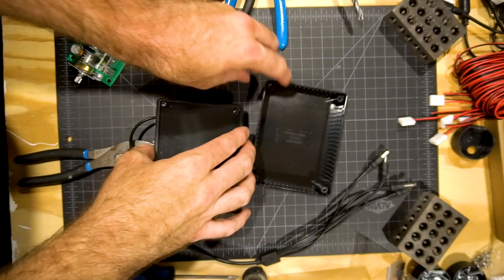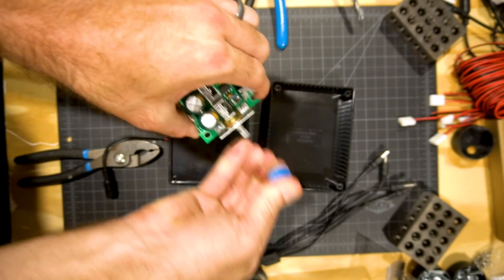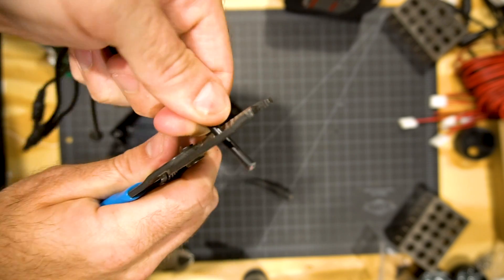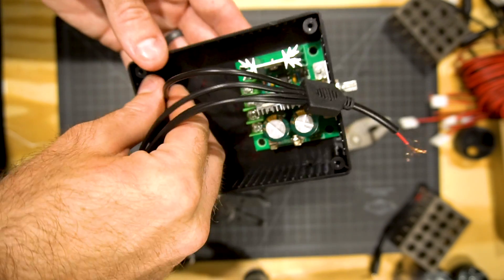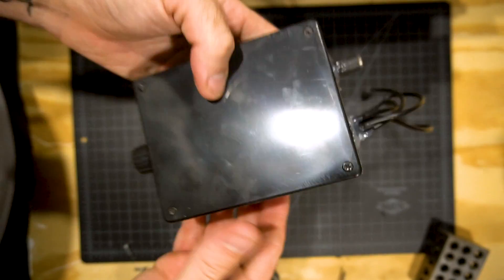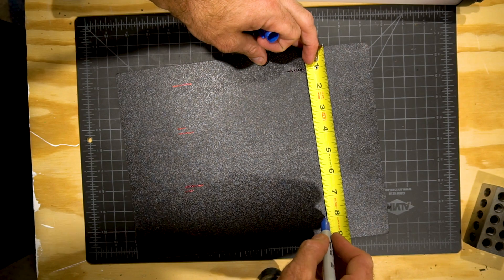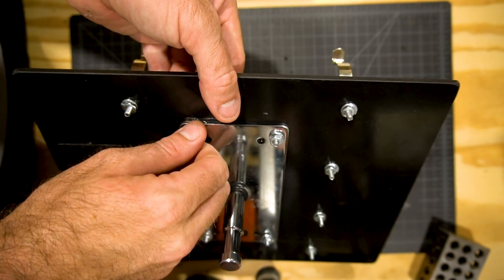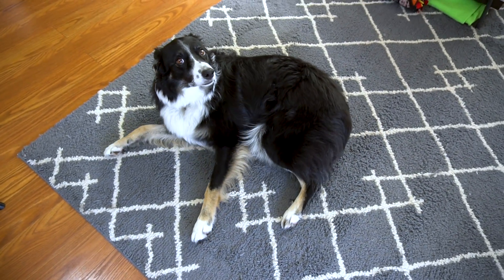TUTORIAL: DIY Mount & Dimmer (for tube lights)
Here's Part 2 of our DIY LED Tube Light tutorial. In this video I'll show you how to make an awesome mount for your DIY LED tube lights. While this is geared specifically towards being used with the lights I made, you could use the mount for any standard LED or fluorescent tubes as well (including Quasar science or Kino Flo tubes). The dimmer is a great addition for our DIY tube lights, and will give you some added functionality. Like all our DIY projects I tried to make this mount and dimmer in a way that was accessible to those of us without fancy tools or tons of resources, and I tried to show the process in a way that could be easily modified for whatever length or amount of lights you want to use. As always let me know below if you have any comments or questions about this project!

MATERIALS:

Plastic sheet
ABS Plastic Box
Dimmer controller
T8/T12 Light Clips
Impact baby pin plate
12V adapter
Some small nuts, bolts, and washers

Note: Some of the links above are affiliate links, and purchasing items from these links allows us to continue creating content like this - and the best part is that there is no additional cost to you! Thank you!